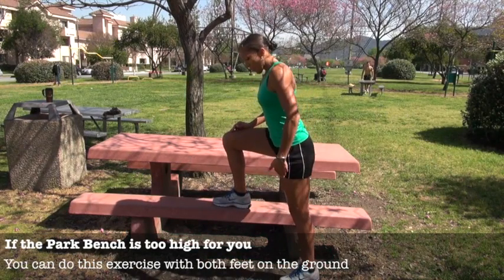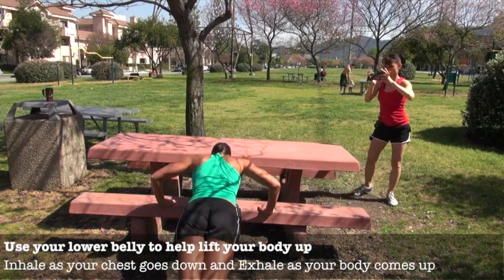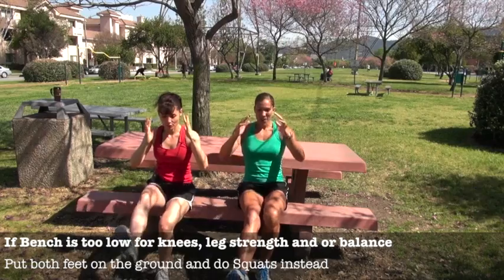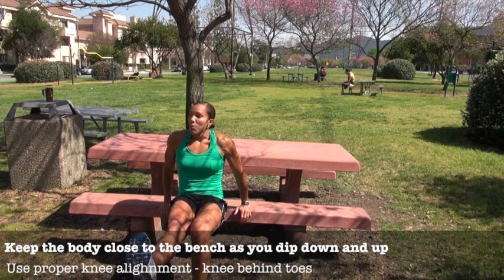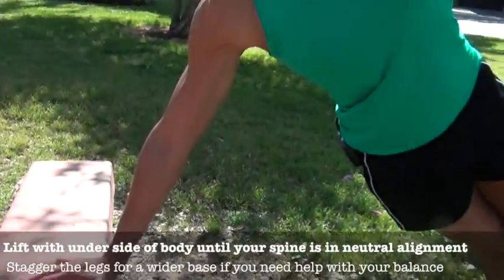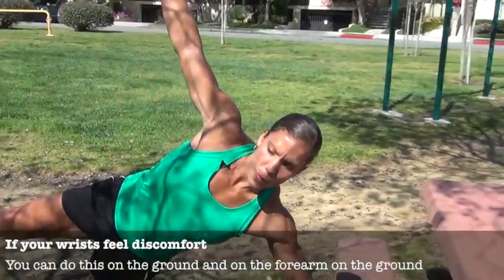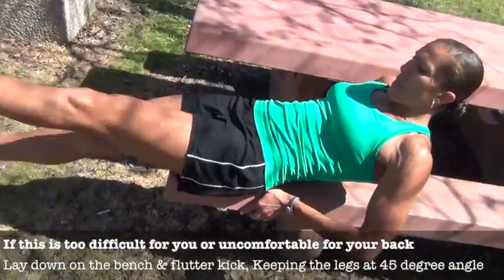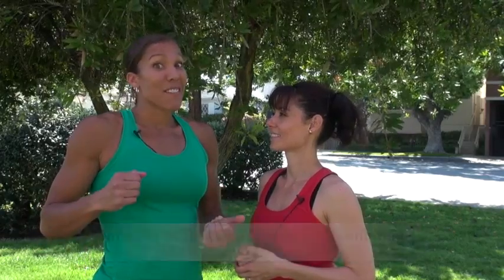Park Bench workout with Cynthia Dallas By Fitness And Review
Cynthia Dallas shares one of her Park Bench Workouts with Creator and Host of Fitness And Review Madison Gray. 6 Exercises performed curcuit style with Wind Sprints between rounds or 30-60 sec Rest. For the beginner to the advanced fitness level. Cynthia recommends 3-5 rounds depending on your fitness level and time. You can do as many rounds as you want. Music by Nicholas Onofrio.